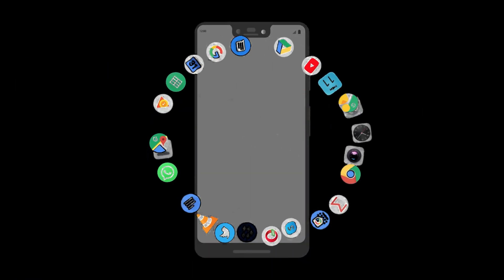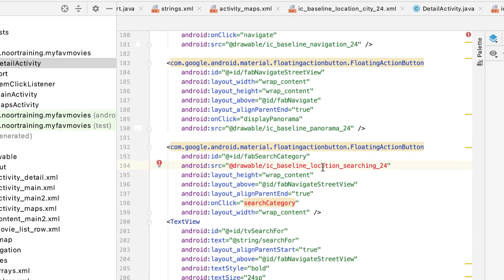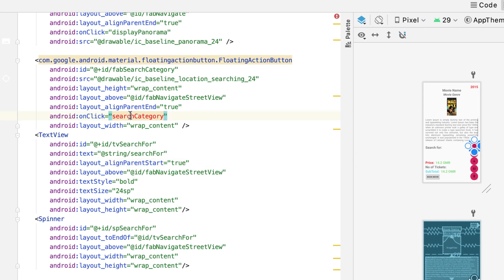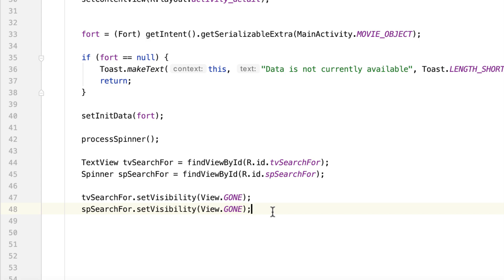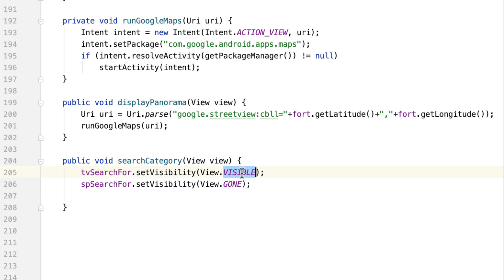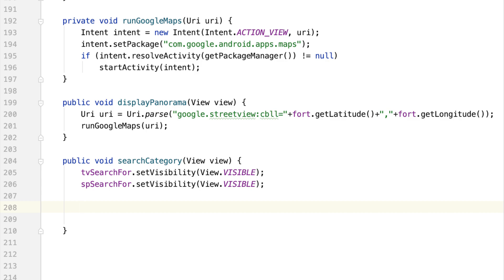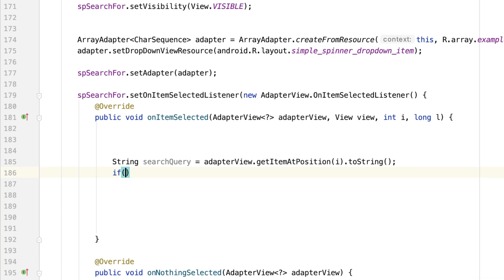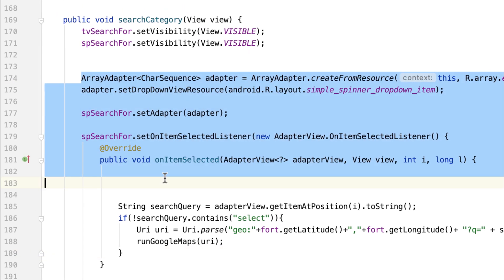How to implement a categorical search using Google Maps! [Episode 4, Part #11/13]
Welcome to the 11th part of Episode 4, where I'm going to show you how to implement a categorical search using Google Maps. In Episode # 4, we will continue our exciting step-by-step journey towards creating a multi-screen Android app. While in previous episodes, we focused on Firebase & RecyclerViews, in this episode we will be introducing Google Maps and locations. Please note that this episode is based on Episodes 1, 2 and 3, which you can find here:

IDE: Android Studio version 4.1.2
Programming Language: Java Android

Video quality:
You can watch the video using 4K UHD, HD, or SD quality.

Clips, pictures, music used and references:
- Special thanks to Abeer!